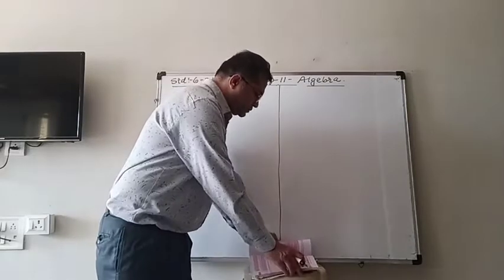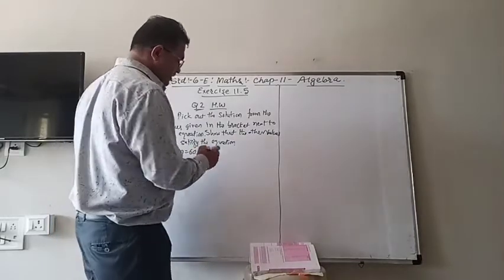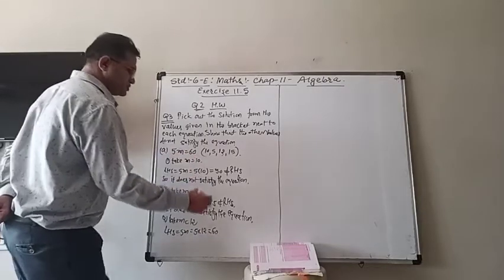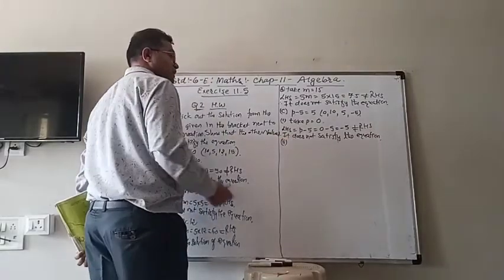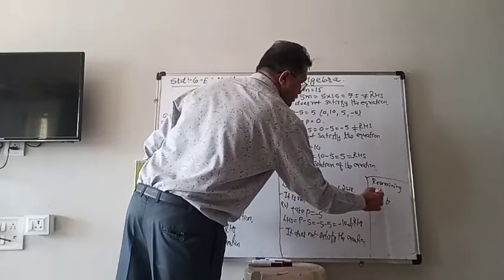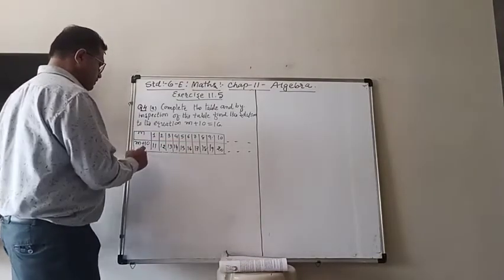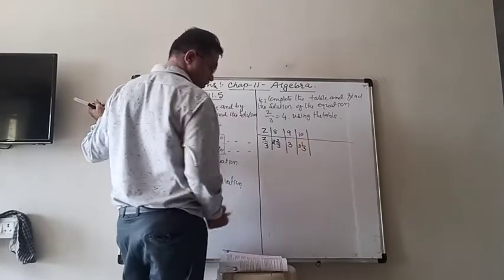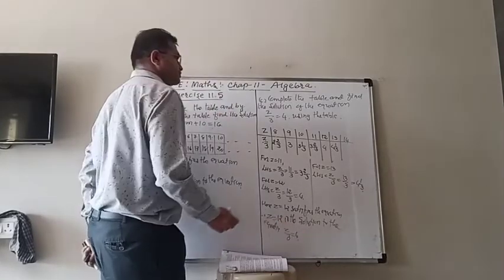STD 6-E MATHS CHAP-11(FINAL VIDEO)